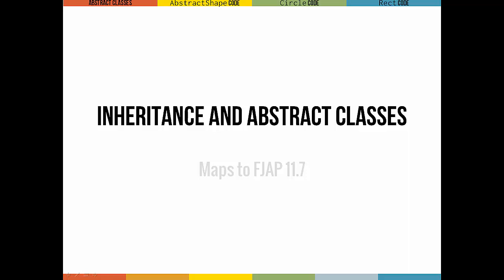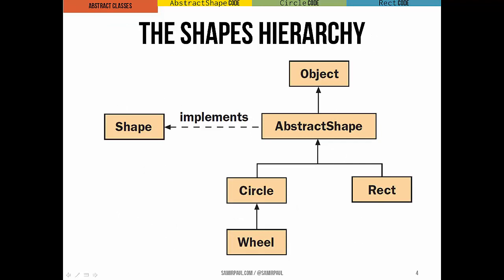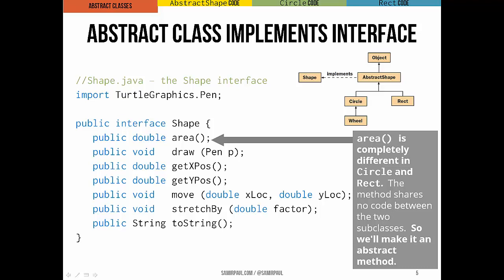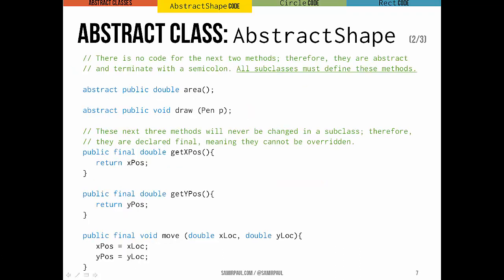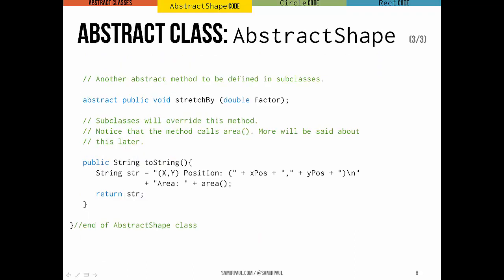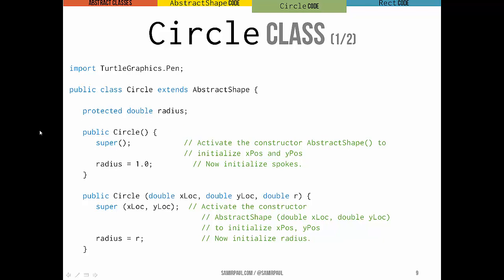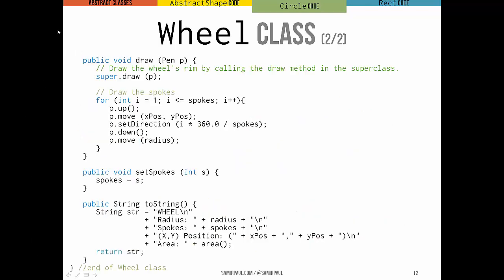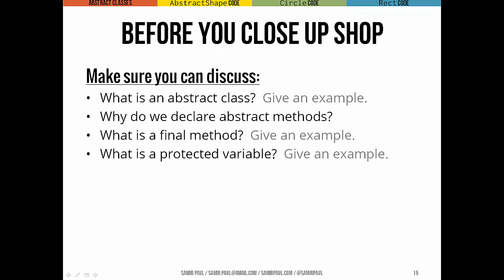Inheritance and Abstract Classes